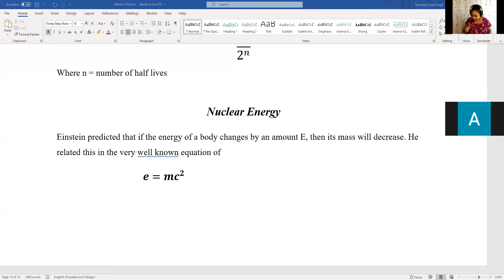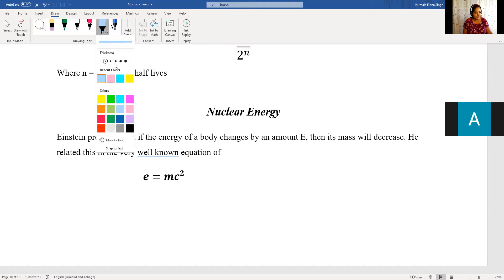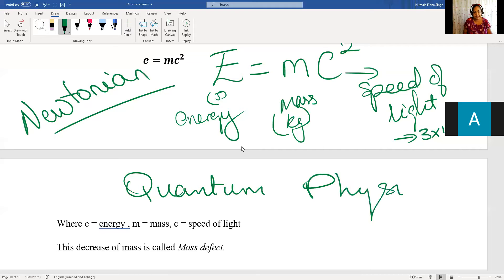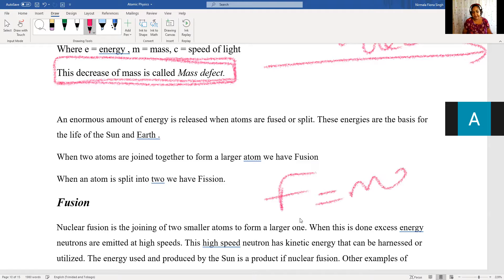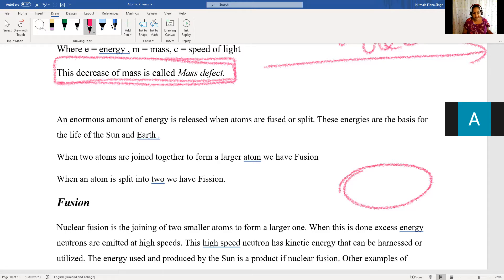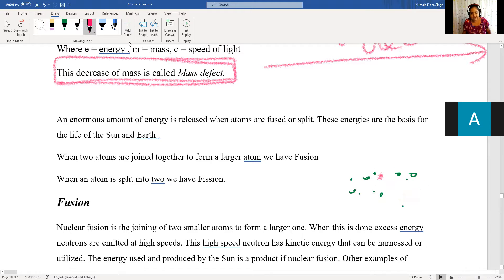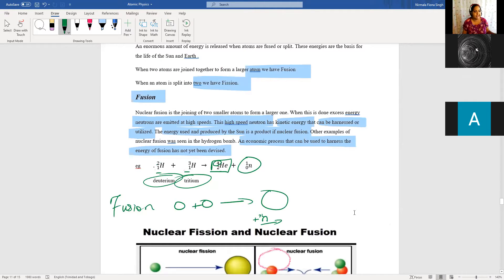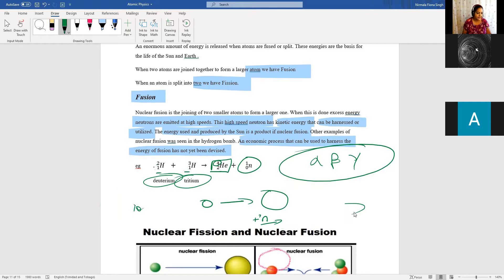End of Atomic Physics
Form 5 class, Mar 18th